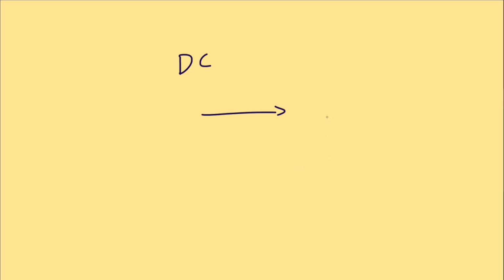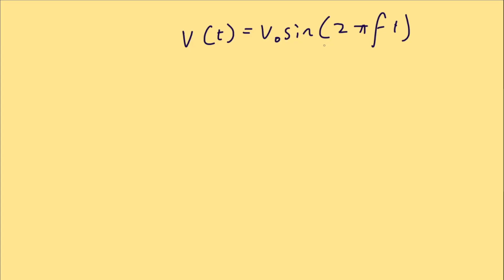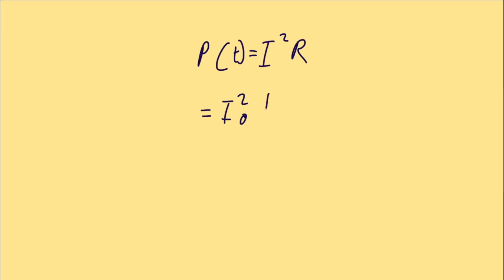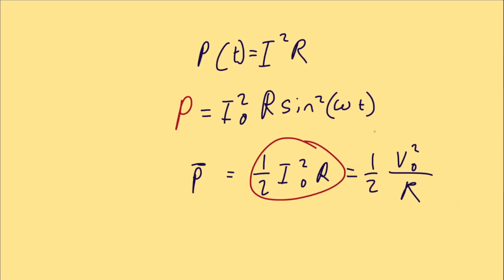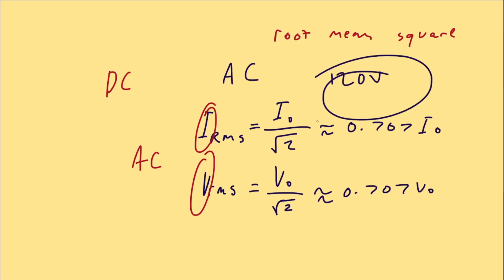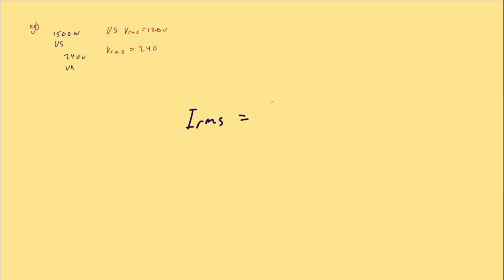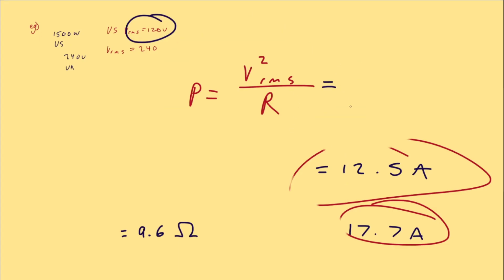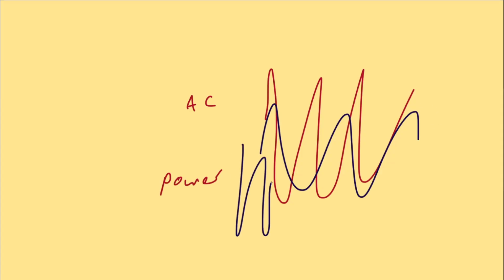AC vs DC: Why Current Alternates or Stays Constant